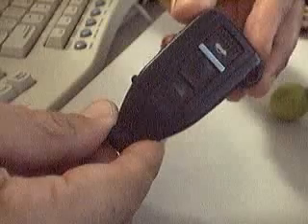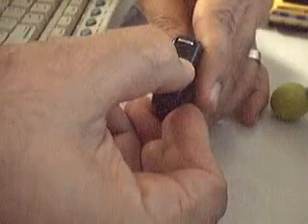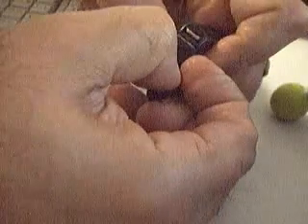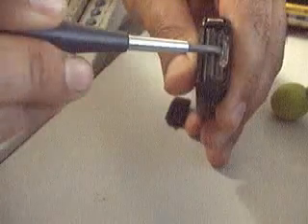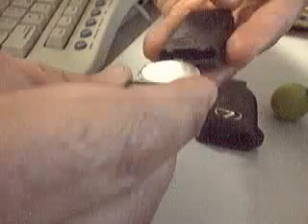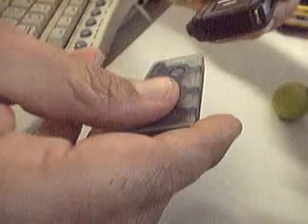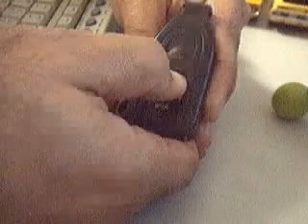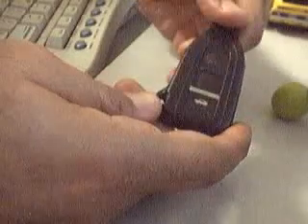Only $3.48 Changing the Lexus LS430 smart key remote battery CR2032 you can change 4 remotes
Changing the 2005 Lexus LS430 Remote battery is very easy once you know how. It hardly even needs a tool, just something to help pull the battery compartment out.

The battery is a CR2032 I now get it from Amazon 10pcs for a little less than $10 and it gets shipped for free.! and you have several left over. the link above takes you directly to the 10pack.

BTW, the Lexus dealership asked $25 to change the battery. I just did changed both my remote batteries for $2 !!! and I have 8 left over. (Updated price 12/2023)

You can find other batteries with good prices on the Amazon website. For your convenience this takes you directly to a page that shows other 2032 batteries

If you would rather go direct, you can go to Amazon and search for 2032 battery. Price is the same to you either way. This motivates me to do more videos and help more people.